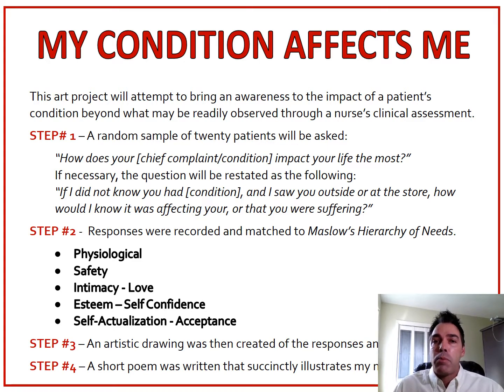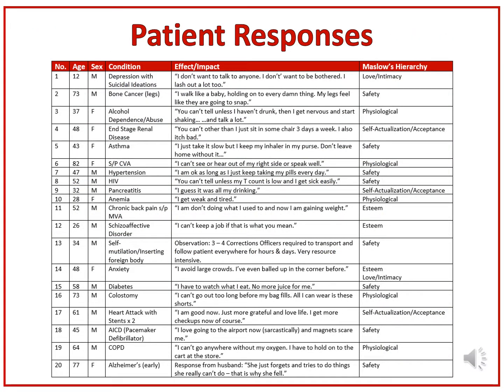BSN Nursing Theory Art Project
This is video presentation of an art project for my nursing theory class to illustrate my personal nursing philosophy.